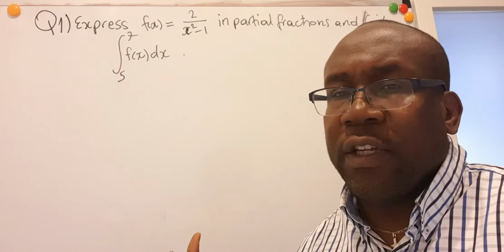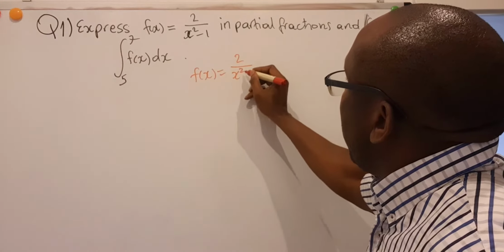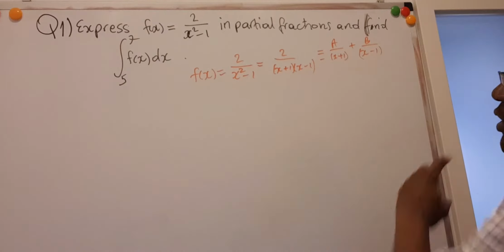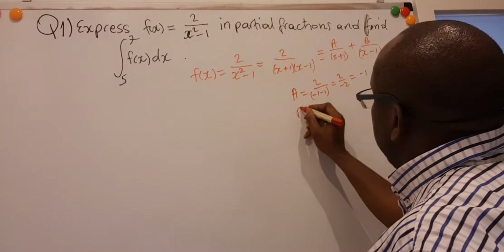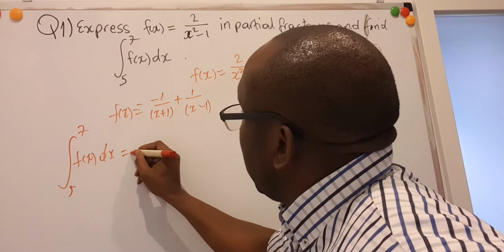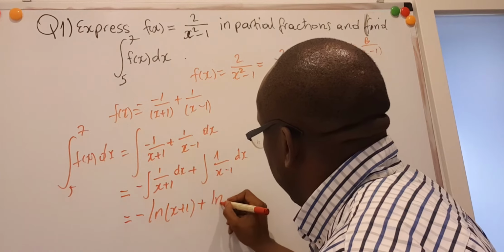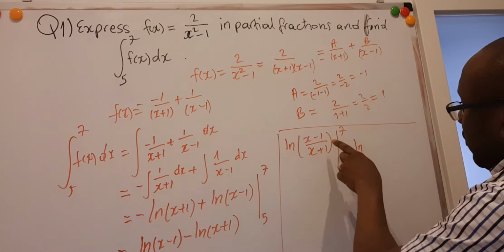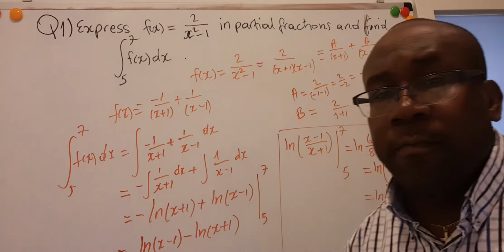Mathematics GCE Advanced level: integration and partial fractions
Integration and partial fractions